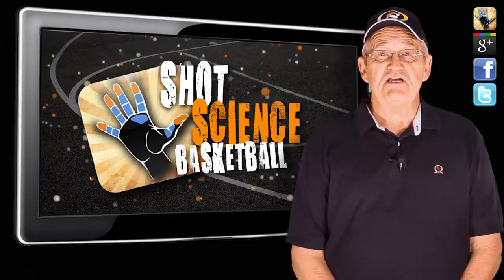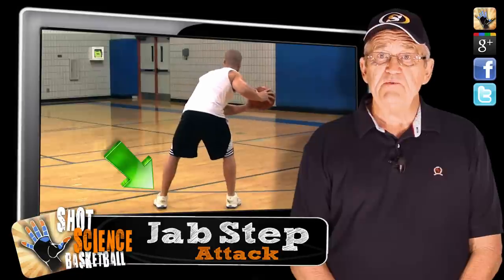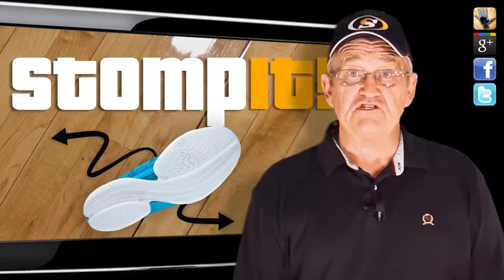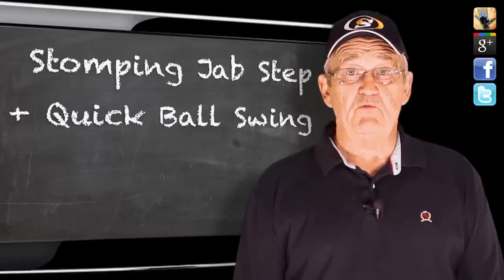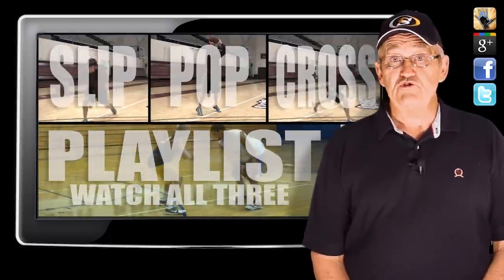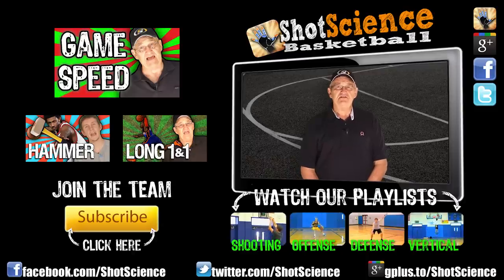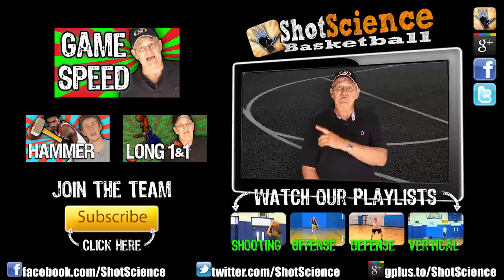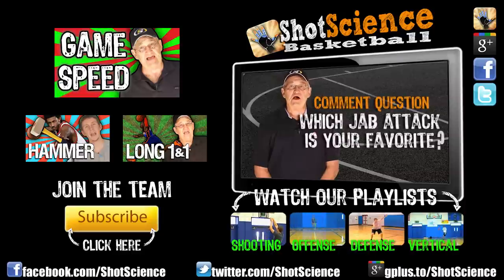JAB STEP ATTACK!! Basketball Move to SCORE!! -- Shot Science Basketball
In today's video we discuss the JAB STEP ATTACK, which is a very effective offensive move that will put the defense on their heels. Coach Tom will take you through the move and give you the 3 finishing attacks to get the score (the SLIP, the CROSS, and the POP). Get to work on the Jab Step!!

 Make sure you leave us your answer to the comment question:

   -"Which one of the three JAB Attacks is your favorite?"

Please Check out all of our videos and send Shot Science to ALL of your Friends and Family!  JOIN OUR TEAM and help us grow!!!

-Coach Tom

Basketball Moves How to play Basketball How to shoot a basketball